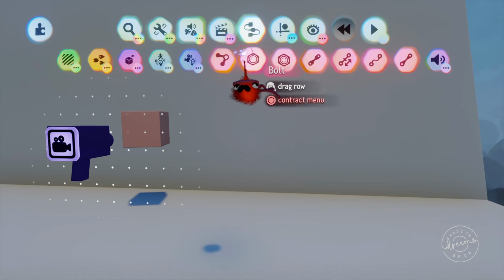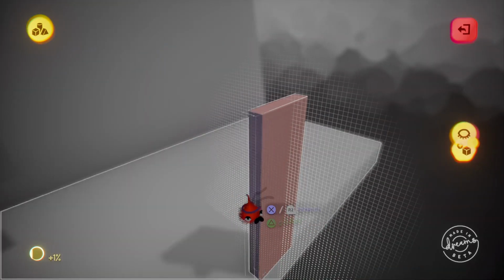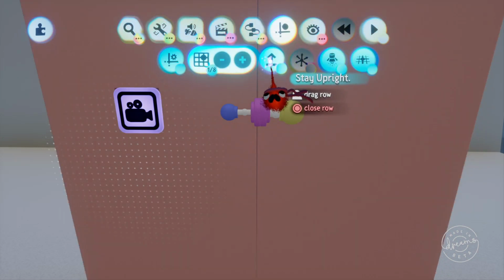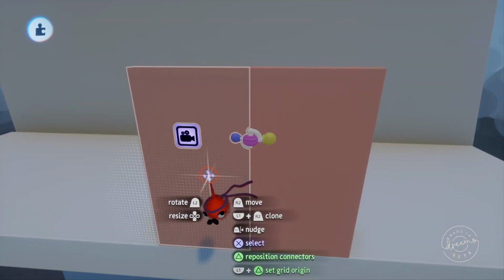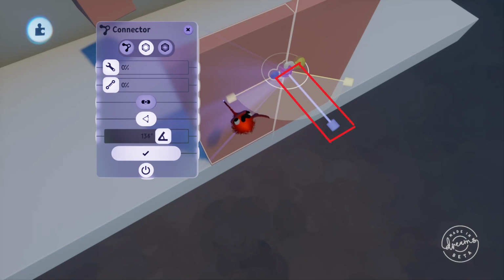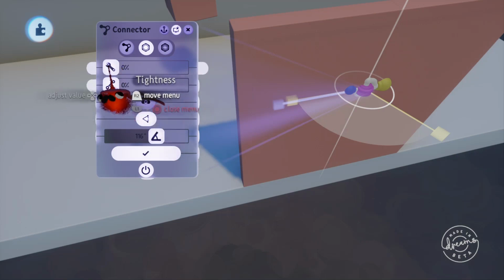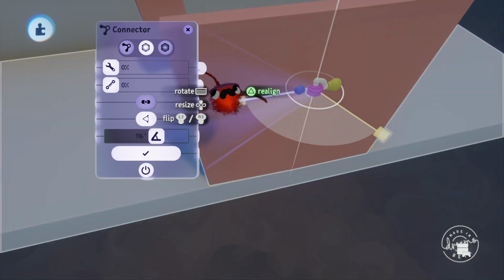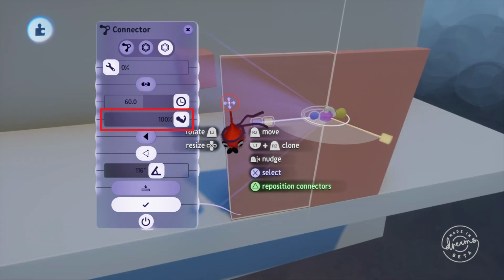Tutorial #9 - JOINTS AND HINGES - Dreams PS4 Logic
This episode of DreamsPS4 Logic tutorials is on Joints, and how to create doors with them!

0:54 Placing the joint
1:03 Node descriptions
1:17 Adjusting hinge angle
1:57 Doors in action
2:11 Hinge Limits and configuration
2:43 Tweak menu options
3:30 Joint output
3:43 Motor bolt
4:00 Example